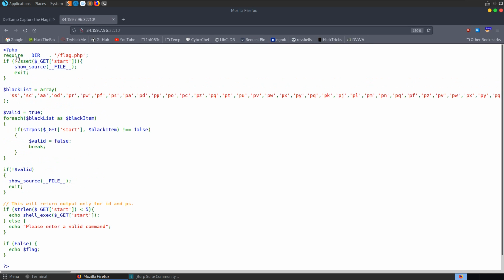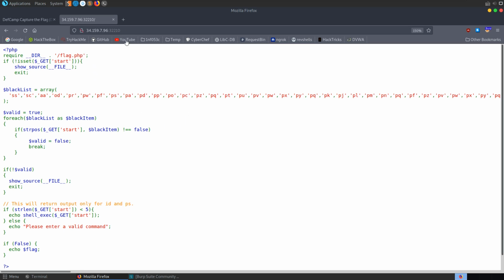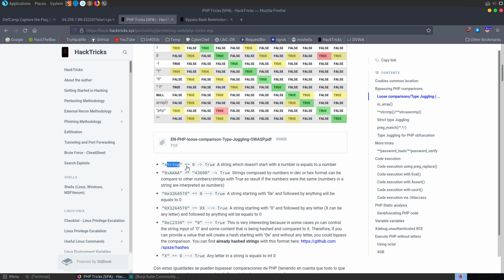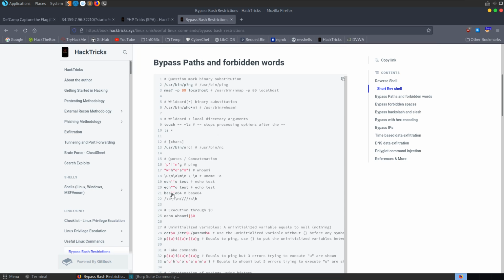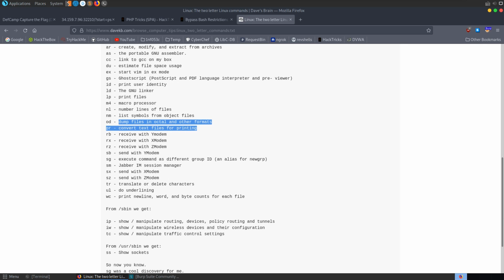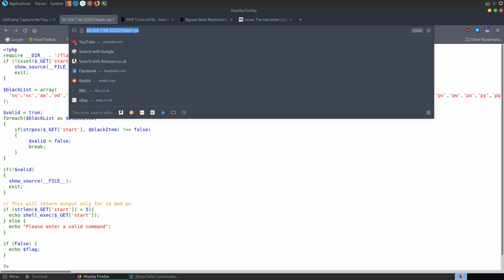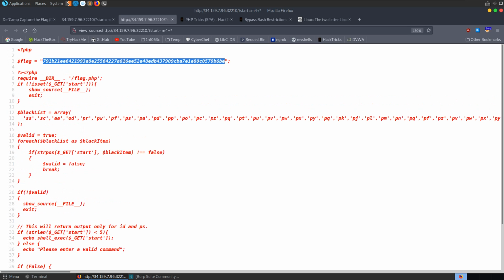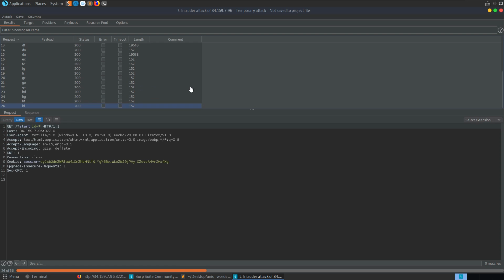Bypassing Basic PHP WAF to Read Files - "para-code" Web Challenge [DefCamp CTF 2022]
Video walkthrough for the "para-code" web challenge from the @DefCampRO Capture The Flag (D-CTF) competition 2021/2022. In this challenge we have a PHP script that will execute our commands with shell_exec but uses strpos to blacklist many 2-char strings and strlen to ensure our commands are less than 5 chars. We must find a way to read the flag.php file using only 4 characters, which aren't blacklisted by the basic WAF. Write-ups/tutorials aimed at beginners - Hope you enjoy 🙂

↢Chapters↣
Start: 0:00
Review PHP source: 0:25
Bypassing blacklisted chars: 1:40
Read file with 4 chars: 4:52
Brute-Force solution (burp): 7:24
End: 9:33